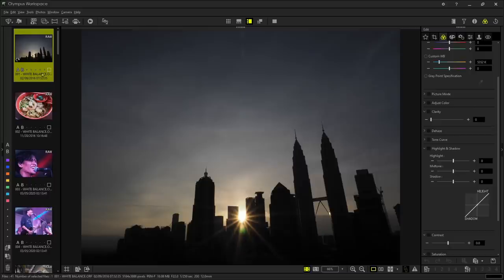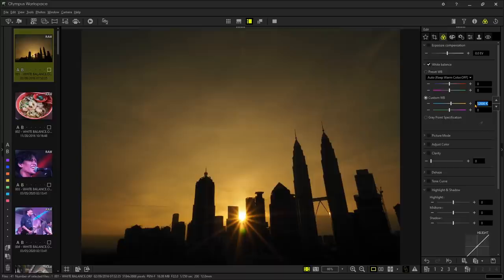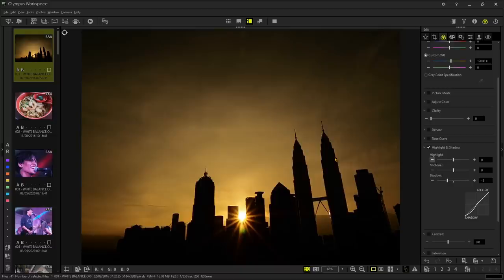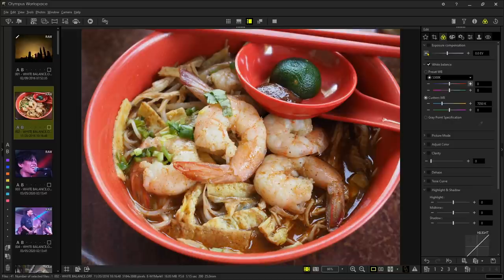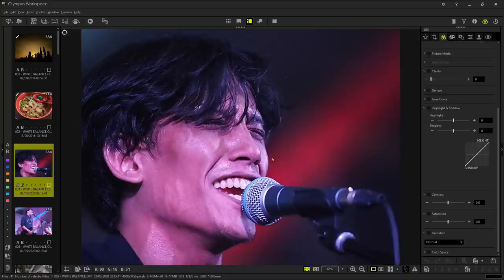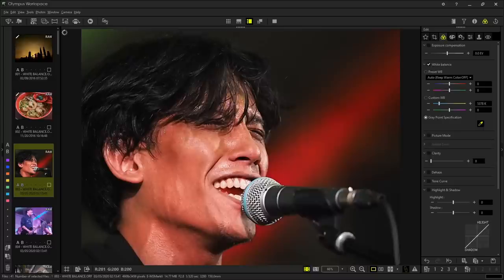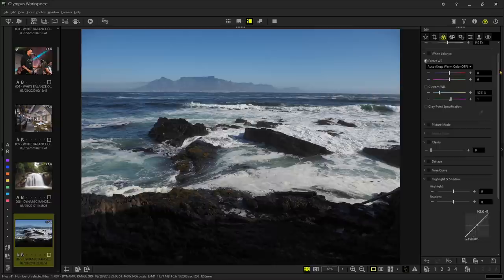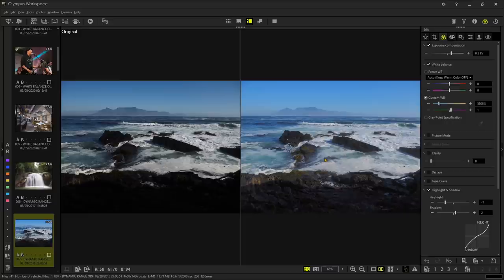Olympus Workspace - Free & Powerful Editing Software For Beginners Using Olympus Cameras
After numerous requests, finally, here is the Olympus Workspace post-processing video!
This is not a complete tutorial on how to use the Olympus Workspace, I am not the right person to do that, this is me sharing my simple and easy post-processing steps on using Olympus Workspace to edit my images shot with Olympus cameras.
If you are new to photography and you are starting out shooting with Olympus Micro Four Thirds system, Olympus Workspace is a great free image editing software to explore. After all, it is made by Olympus and they know their own secret recipe best, optimizing their own RAW files for better details/sharpness, noise control for high ISO and better color rendering as intended.